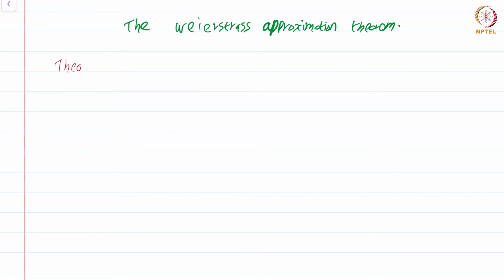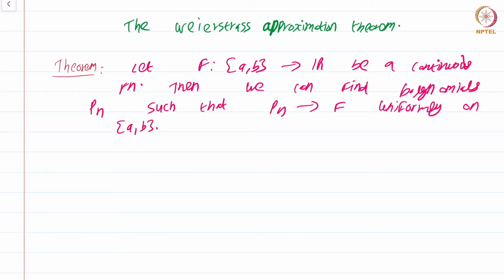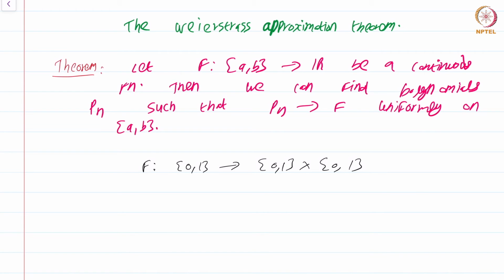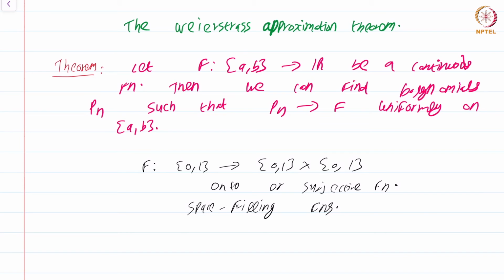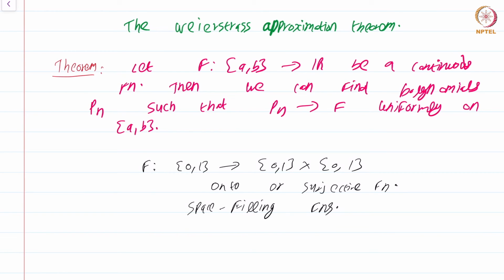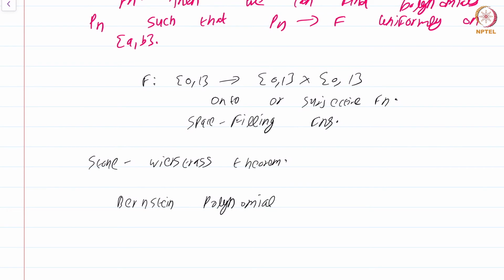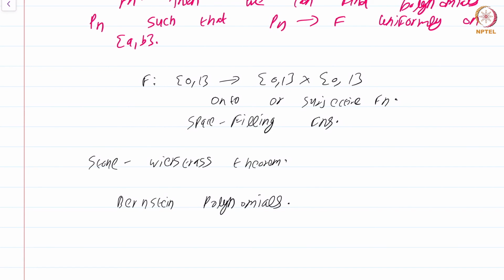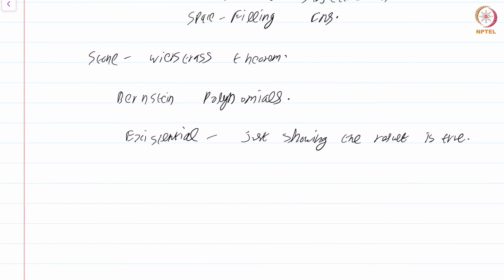35.1 Weierstrass approximation theorem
35.1 Weierstrass approximation theorem